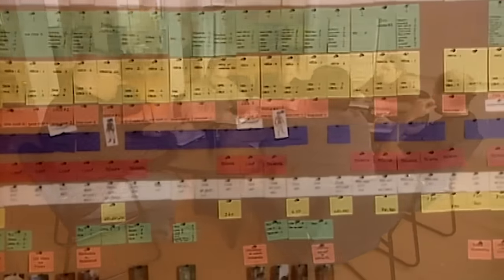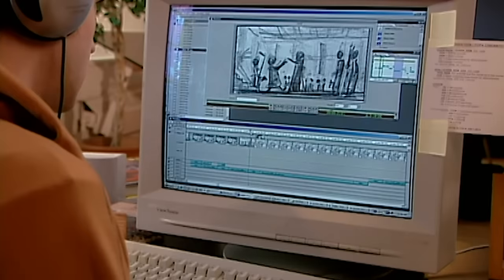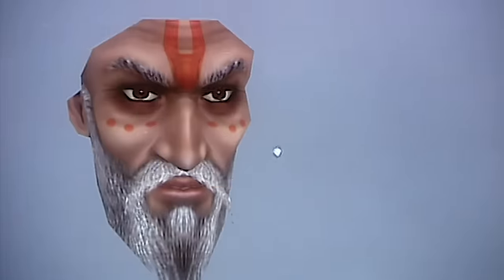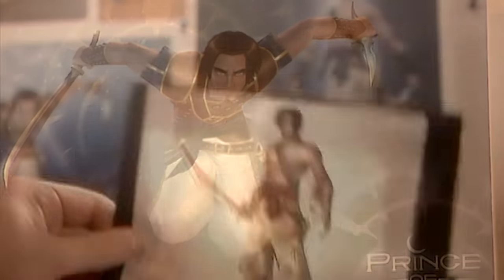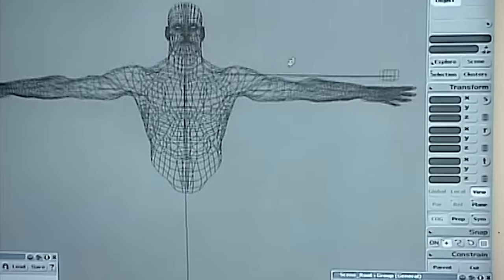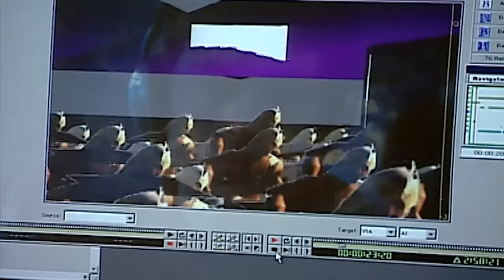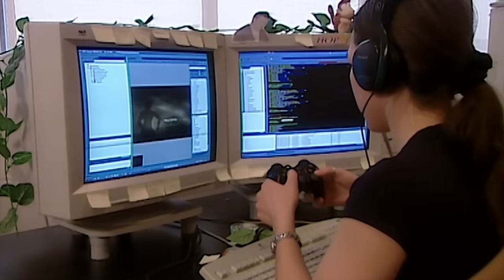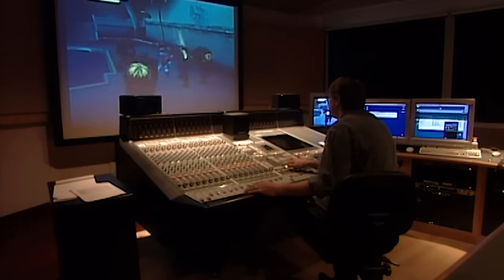VIDEO GAMES | How It's Made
Ever wondered how video games are made? Get the full history and 'making of' right here!